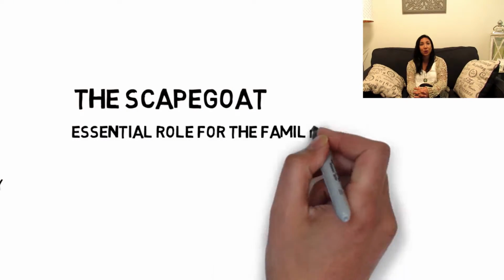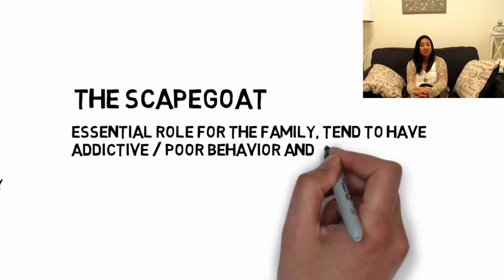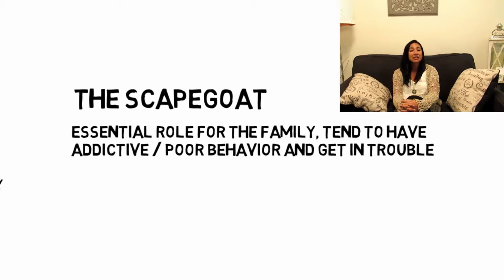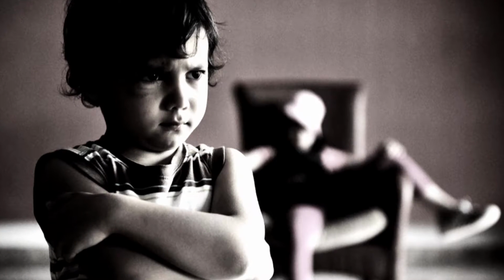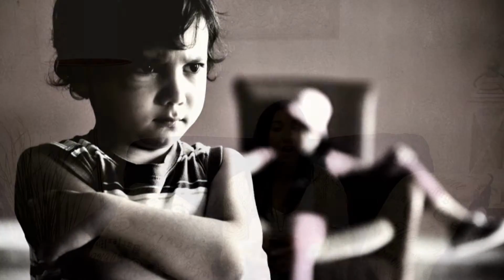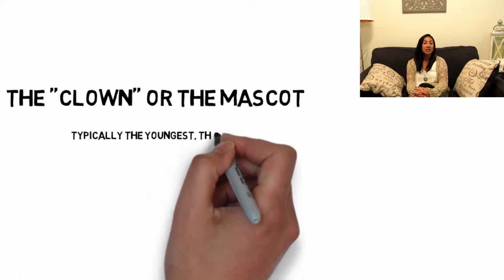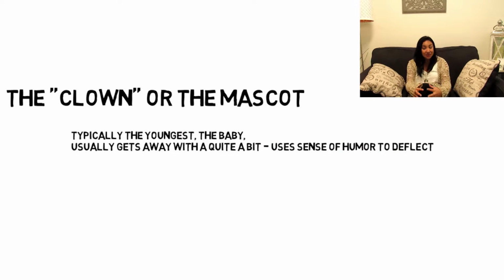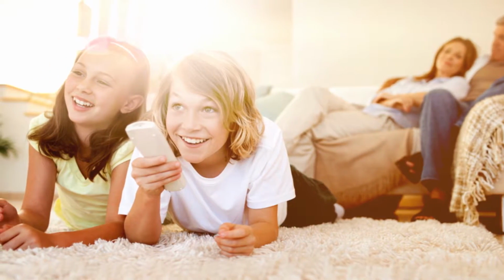Addiction as a Family Disease | Akua Mind & Body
Living sober is difficult for someone who has been imprisoned by an addiction. People turn to substances because they are an easily gained coping mechanism; they are stress relievers in a world that forces stress and demands release. During rehab, you learn healthy coping mechanisms, but without a plan that reminds you to use these new stress relievers returning to substances is only a matter of time.

The substance is what you know, but the plan after your Outpatient program shows you a better way. Akua Mind & Body sets clients up for a successful aftercare program.